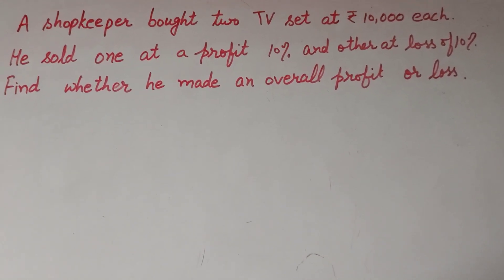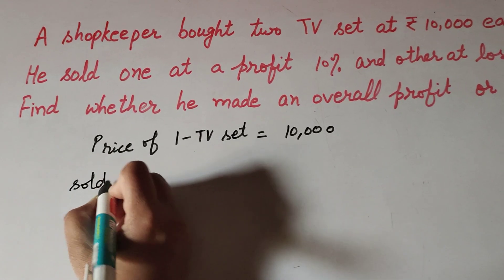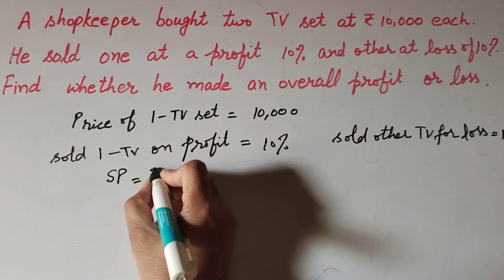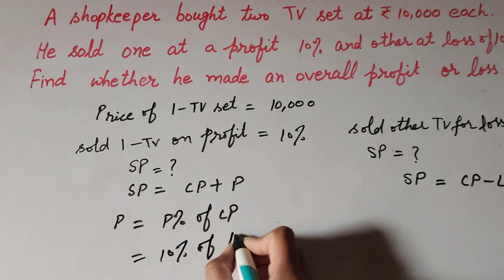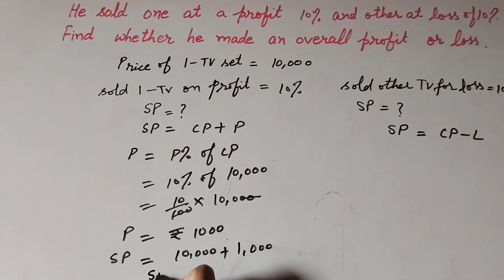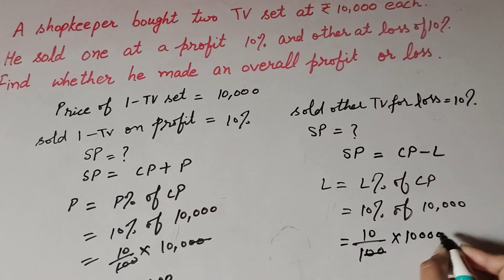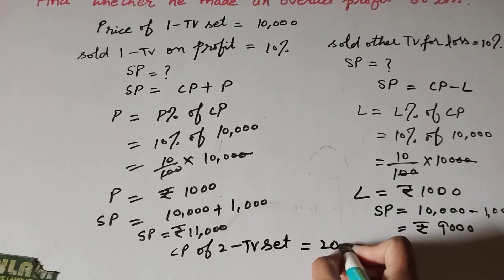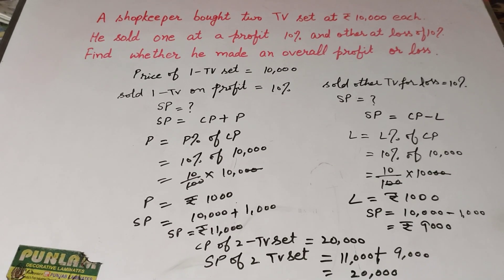Buy two TV set at 10,000 each sold one profit 10% and other loss 10% he made profit or loss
Book NCERT
Topic :-  A shopkeeper bought two TV set at rupees 10000 each. He sold one at a profit and percent and other at loss 10%. Find whether he made an overall profit or loss

Thanku.